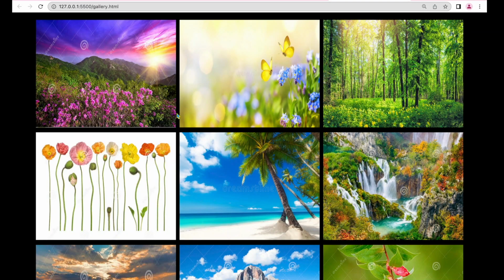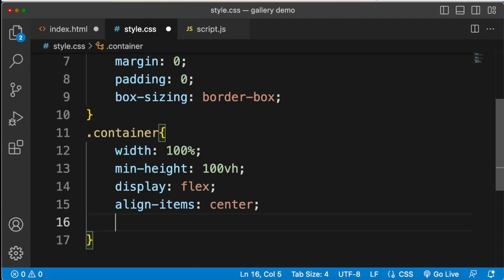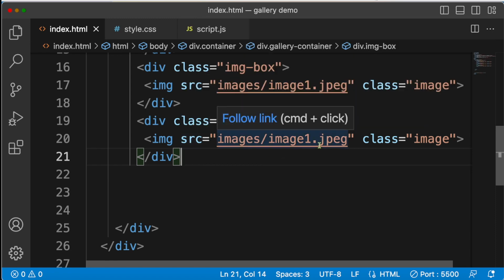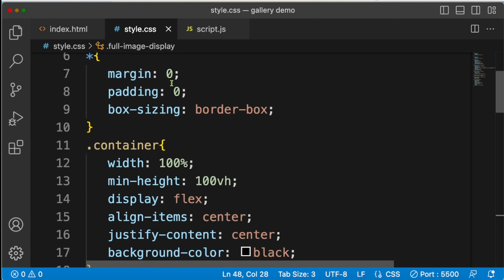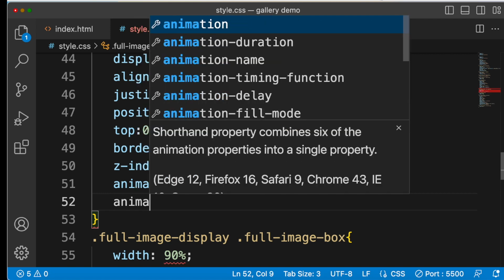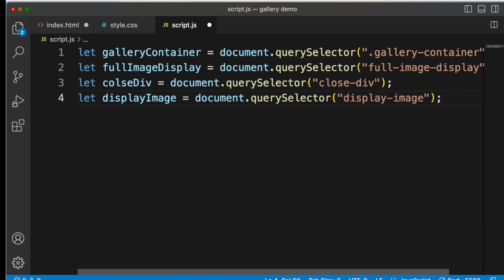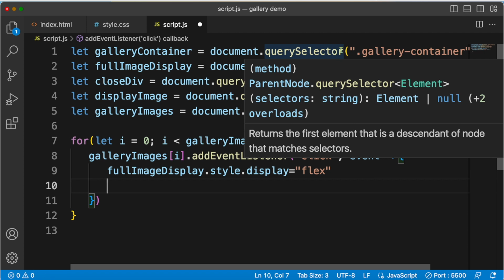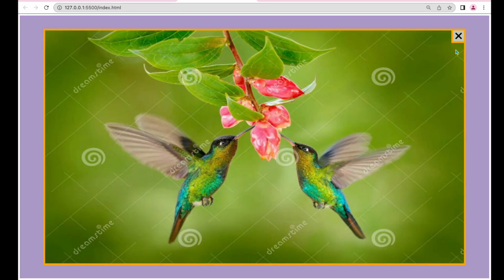Coding Tutorial. Mastering the Art of Dynamic Image Galleries: HTML, CSS, and JavaScript Showcase.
Looking for some creative inspiration for your next web project? Look no further than this stunning HTML, CSS, and JavaScript image gallery video! With eye-catching visuals, smooth transitions, and intuitive navigation, this gallery is sure to impress.

Using the latest web development techniques, this video showcases the power of HTML, CSS, and JavaScript in creating beautiful and functional web designs. From dynamic hover effects to responsive layouts, this gallery is packed with innovative features that will take your web design skills to the next level.

So whether you're a seasoned developer looking to up your game or just starting out in the world of web development, this video is the perfect resource for mastering the art of HTML, CSS, and JavaScript. Don't miss out on this must-see showcase of cutting-edge web design!